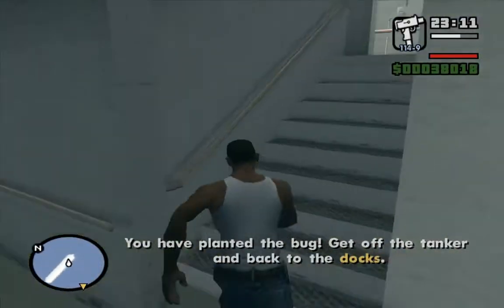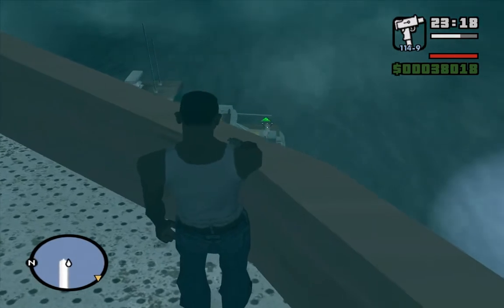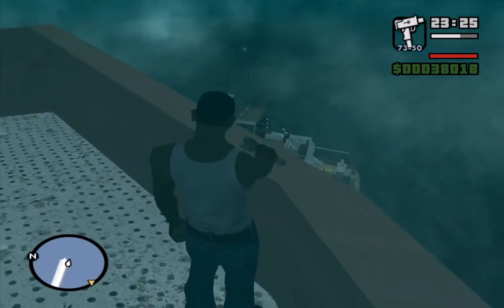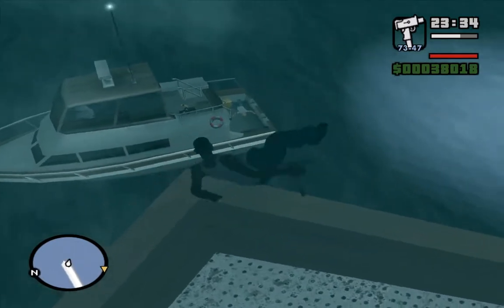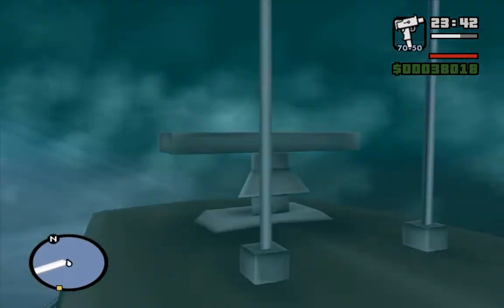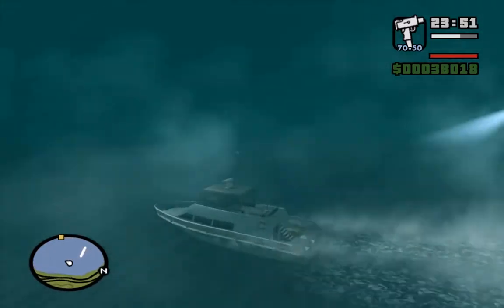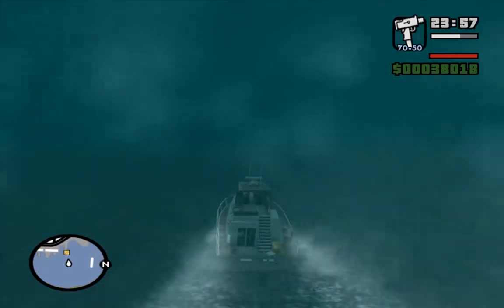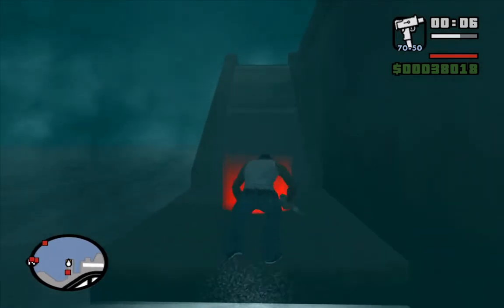GTA:SA Amphibious Assault Strategy (Update/Addition)